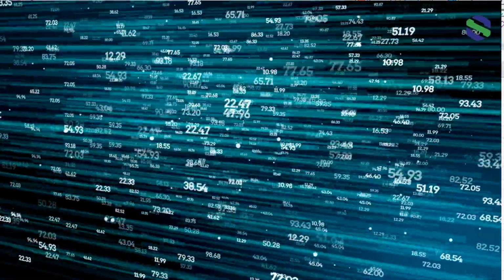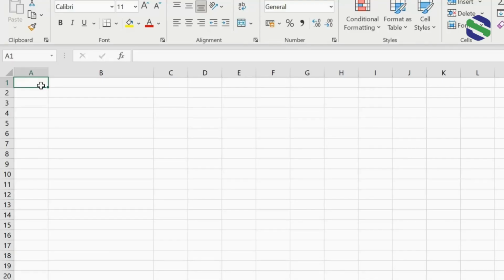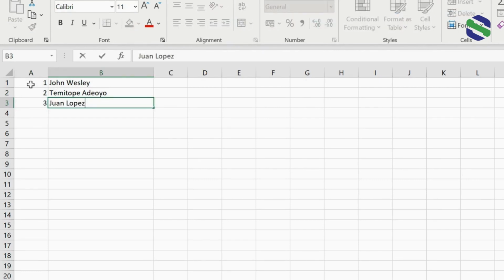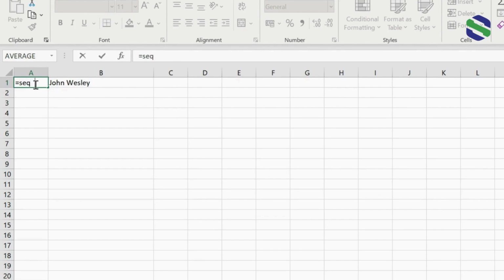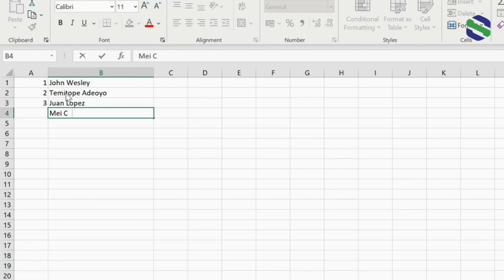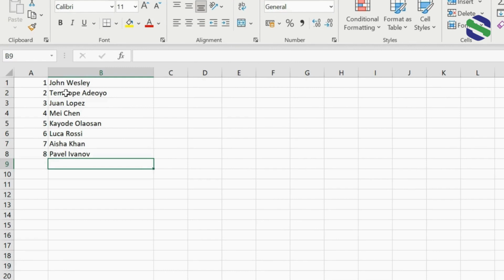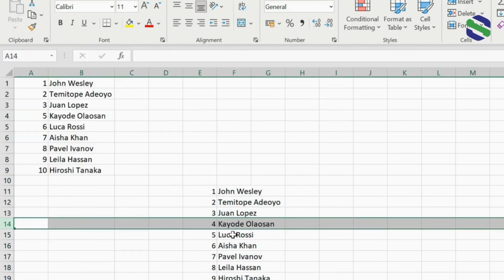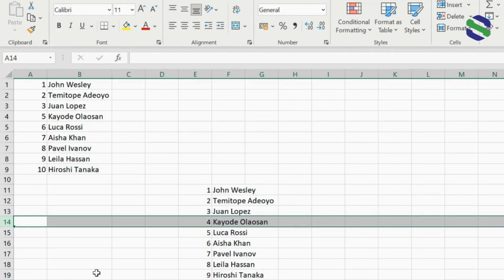Create a SELF-NUMBERING List || How to dynamically number a list in Excel || STOP MANUAL NUMBERING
In this video tutorial, I will show you how to create a self-numbering list or a dynamic numbered list effortlessly using the powerful combination of the SEQUENCE and COUNTA functions. No more manual numbering – watch as I unveil the secrets to automation and precision in Excel.
🔢✨ Transform your Excel sheets into dynamic wonders!

📊 Follow along as I guide you through the steps to implement these functions, allowing your lists to adapt dynamically to changes. Whether you're managing data, tracking inventory, or organizing project tasks, this technique is a game-changer.

Timecodes
0:00 - Intro
0:52 - Manual approach to number a list
1:37 - Introducing the Sequence and CountA function
1:52 - Demonstrating how to use the combination of sequence and CountA function
3:13 - Showing the significance of using the combination of both function
4:28 - Call to action

💻 Dive into the world of Excel wizardry and discover how to leverage the SEQUENCE and COUNTA functions for efficient, error-free self-numbering lists. Ready to level up your spreadsheet skills?
Let's Excel together! 🚀📈